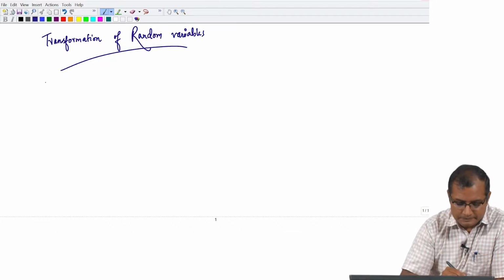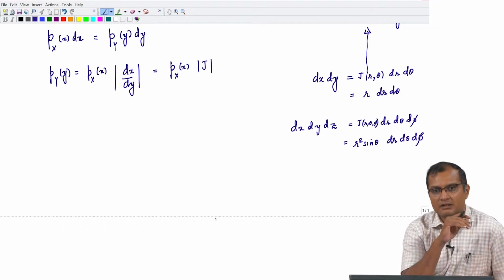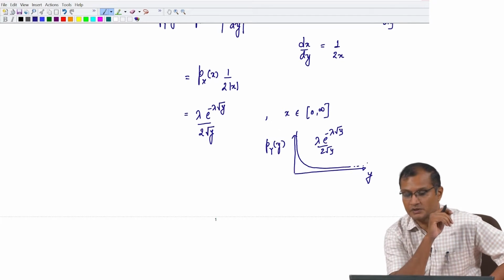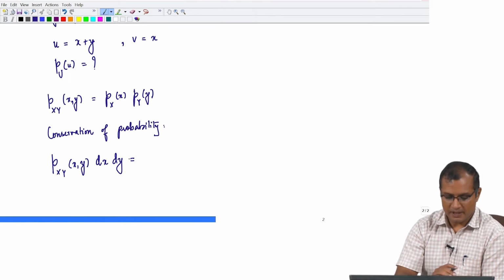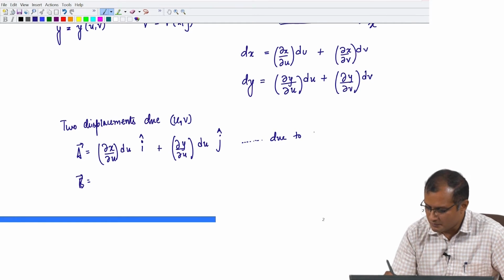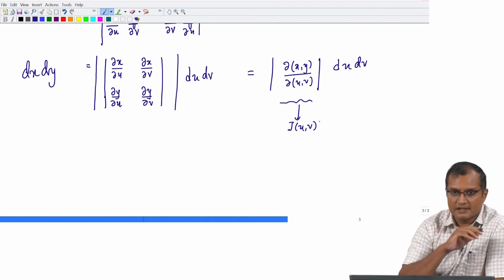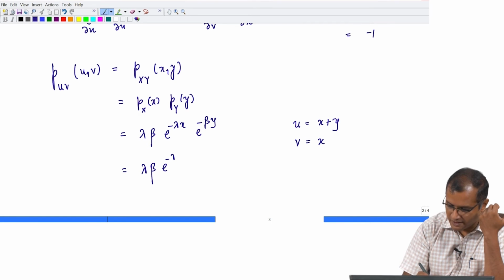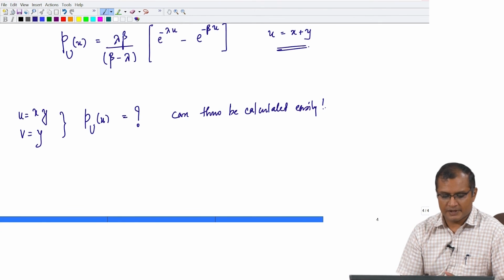Transformation of random variables